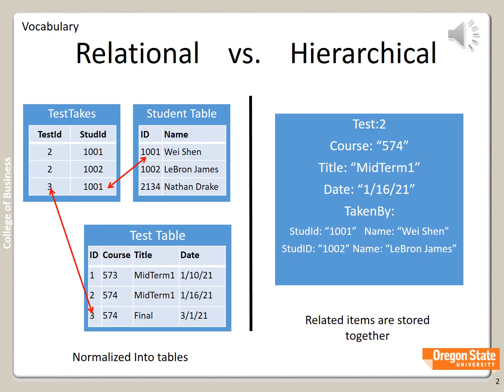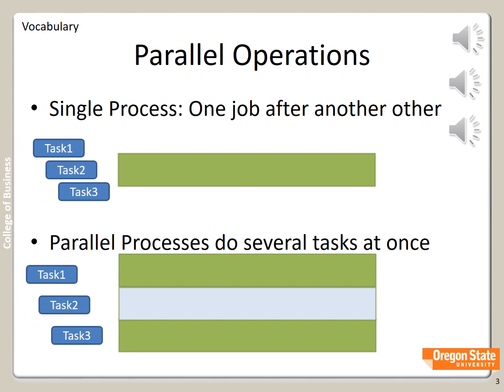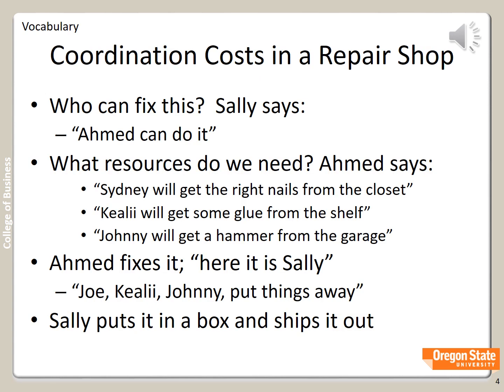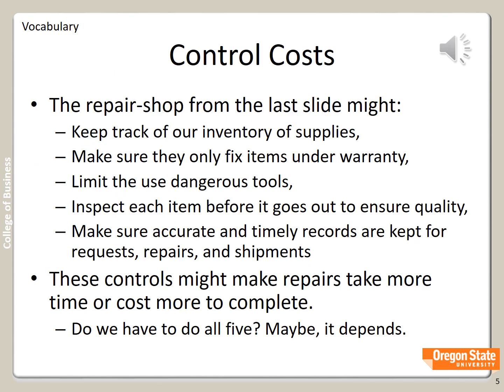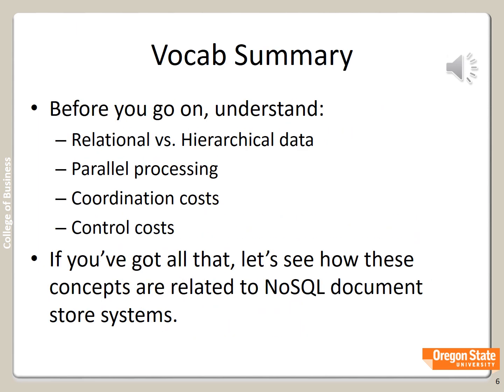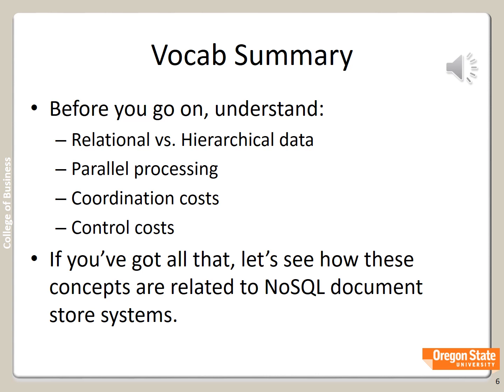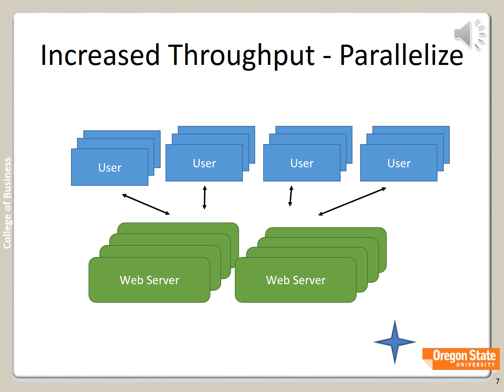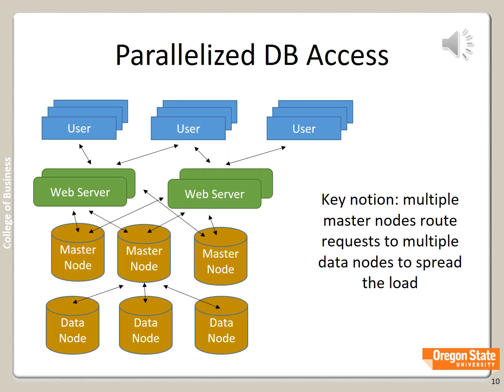Parallelized Document Stores Introduction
"SQL Servers" manage data organized around the relational model. That has some big advantages, but it can be costly and introduce various problems. NoSQL (not only SQL) systems can help. This video introduces some concepts to help you contrast Relational and NoSQL systems. It emphasizes  potential advantages of parallel processing.